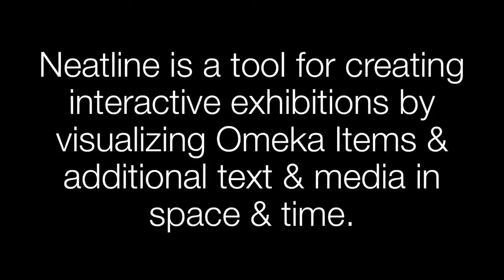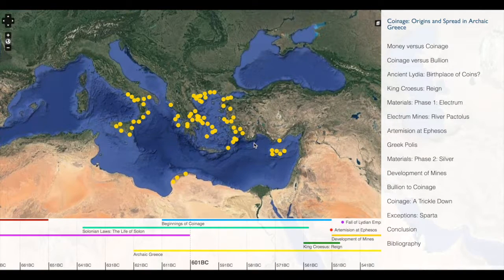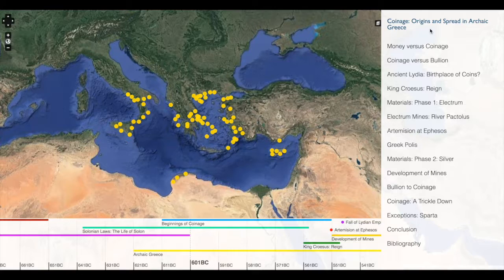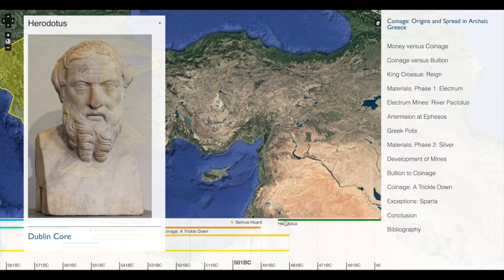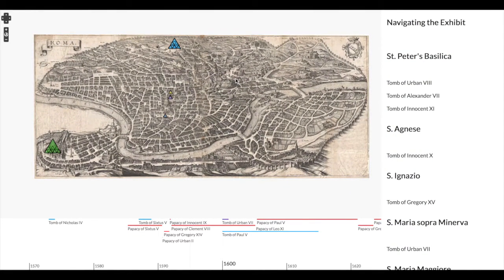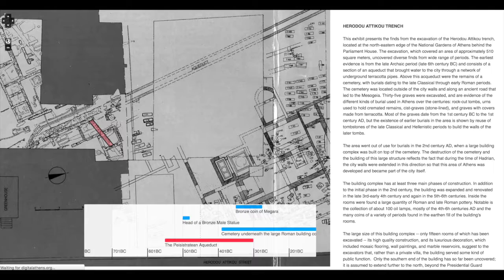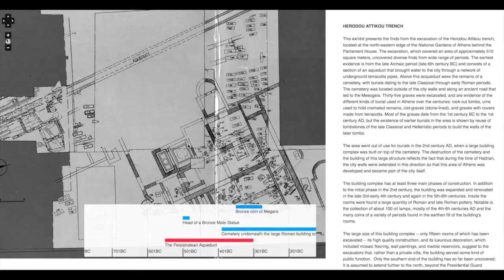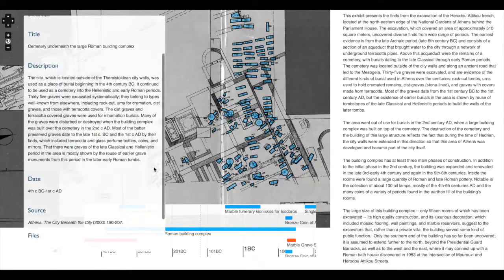Neatline's Interface & Structure - 1